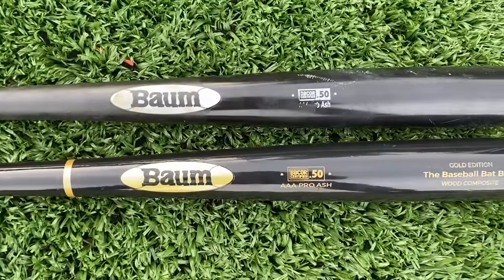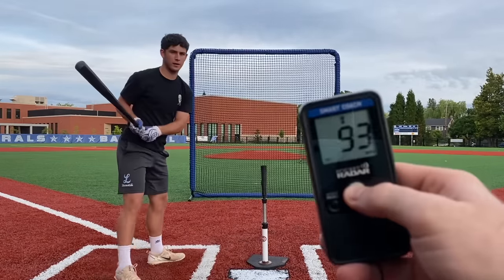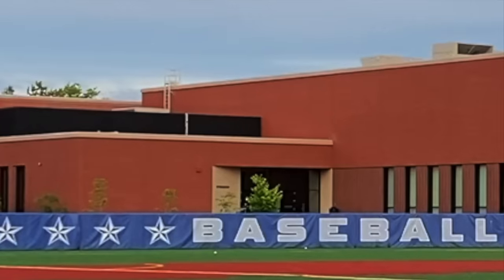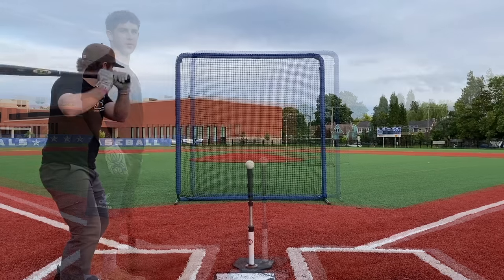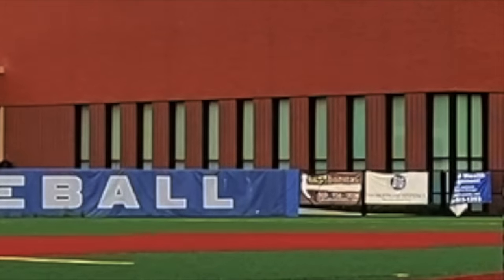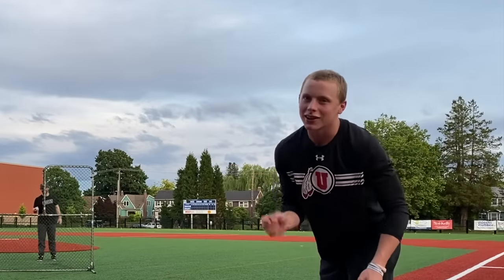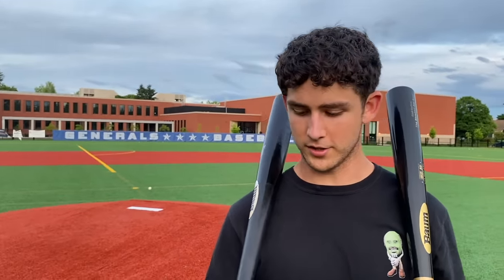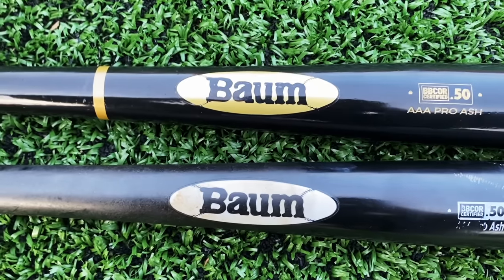BAUM BAT WHITE vs BAUM BAT GOLD - Worth the upgrade? - Baseball Bat Reviews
The Baseball Bat Bros compare the regular Baum Bat White Edition to the Baum Bat Gold Edition. Is it worth is the extra $30 to get the Gold version?

Baum Bat:
-A "Wood Composite" bat - a composite interior surrounded by a layer of wood.
-Their claim to fame is that these bats won't break. And that seems to be very true.
-The Gold version is probably our favorite all-around wood bat right now for high school/junior college.